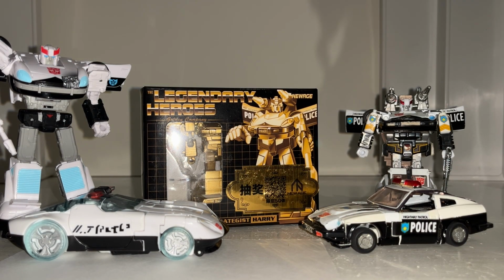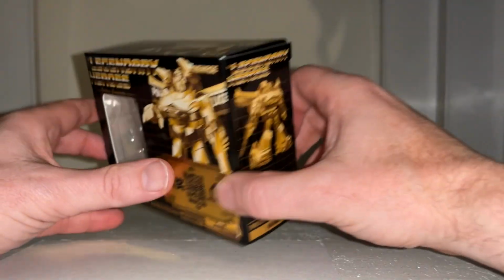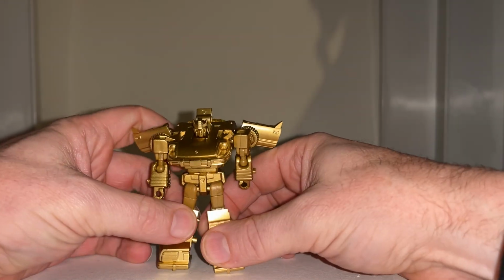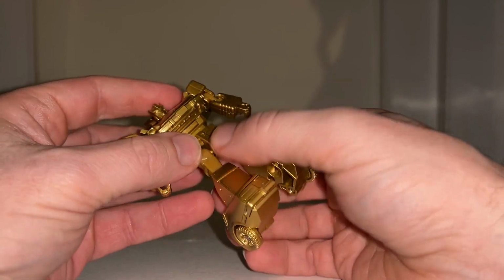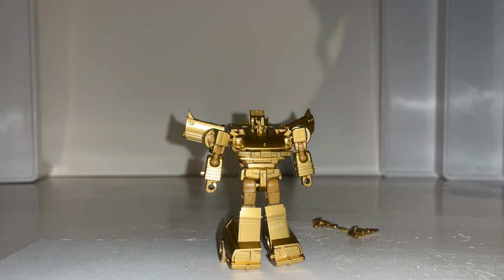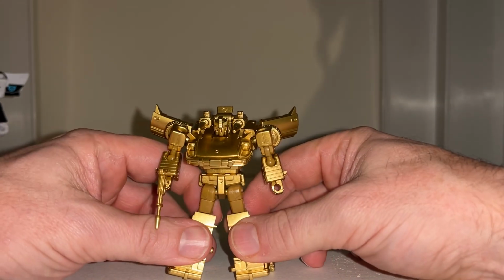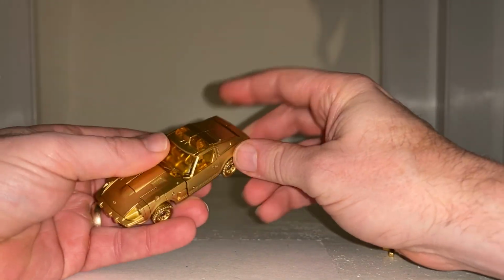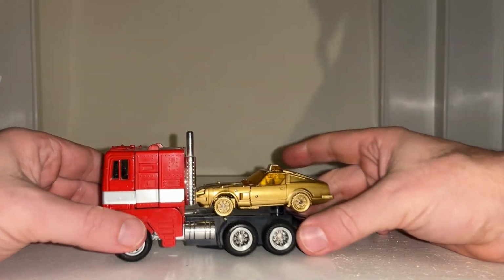Newage legendary heroes 03G Harry review. Transformers limited edition golden lagoon G1 prowl figure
Get this here with my code toysareruss

Here’s the transformation process video

How to transform Newage Harry H3EX. Transformers generation one toy prowl version. G1 legendary